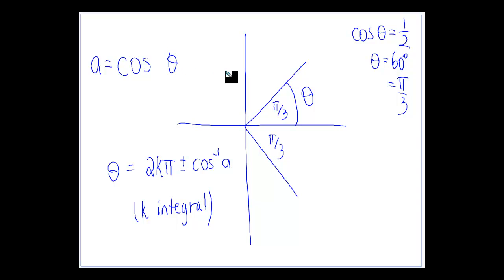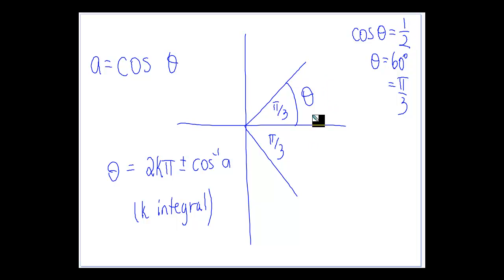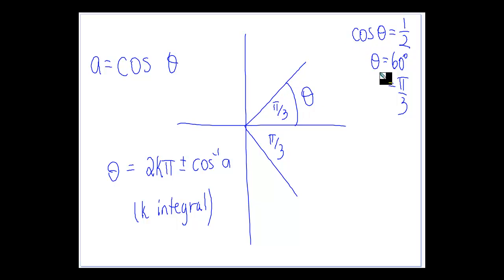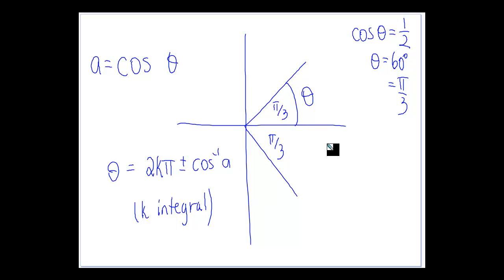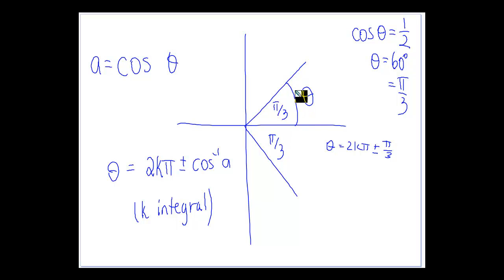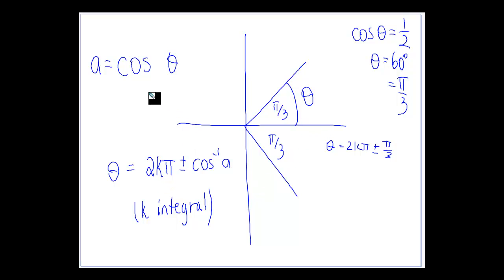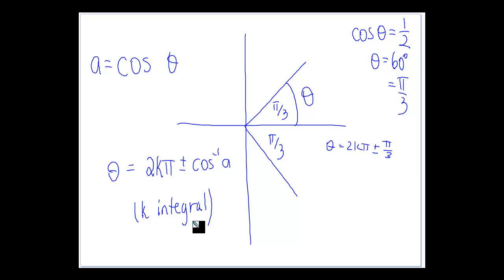General solutions 3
General solutions to trig equations